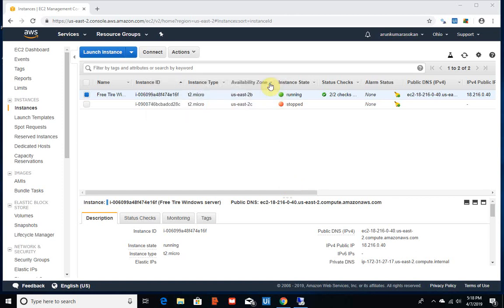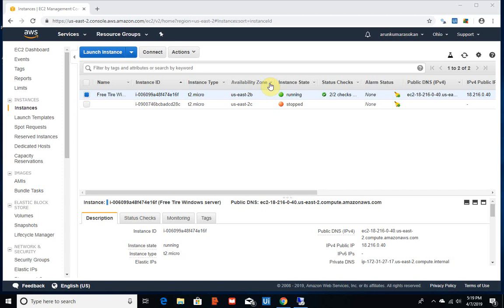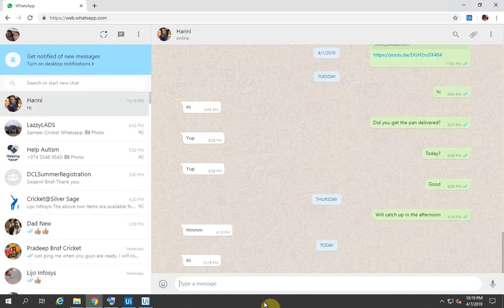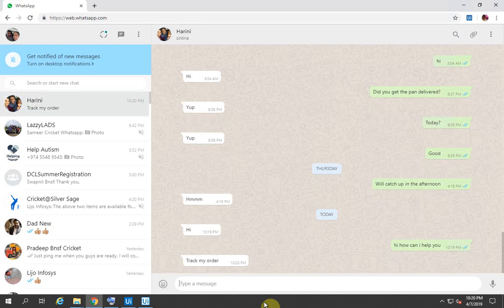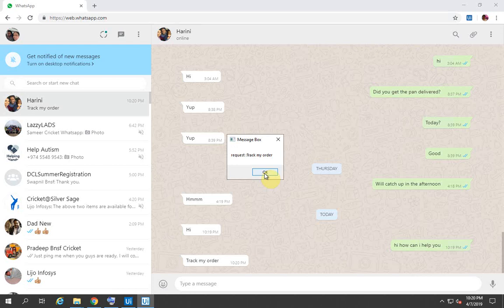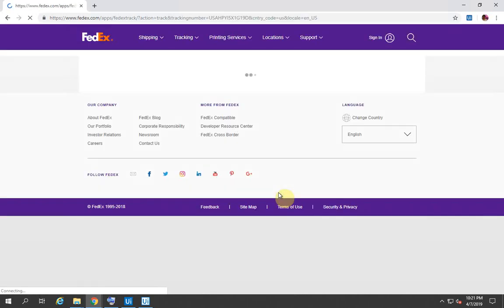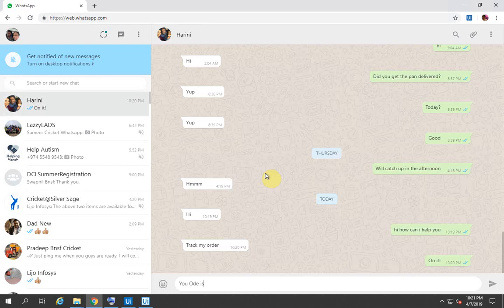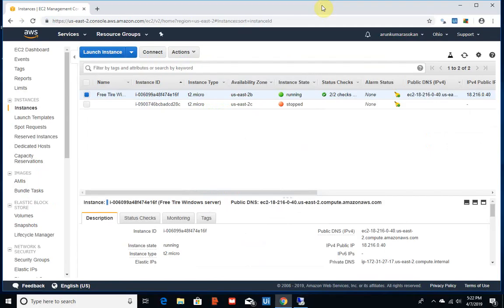whatsapp UipathAttended Bot demo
Demo of Uipath attended bot when a user chats with a service agent via whatsapp to get a status of a order.